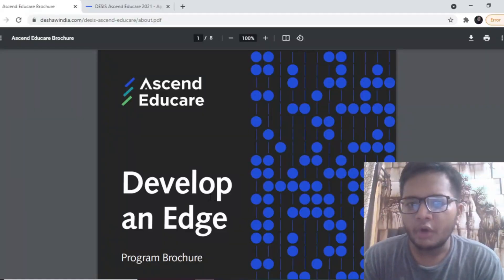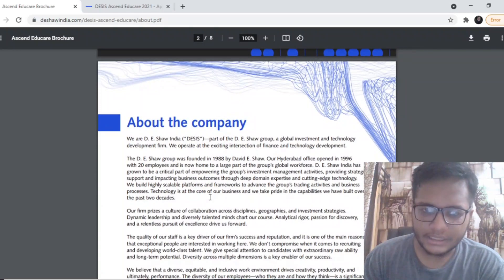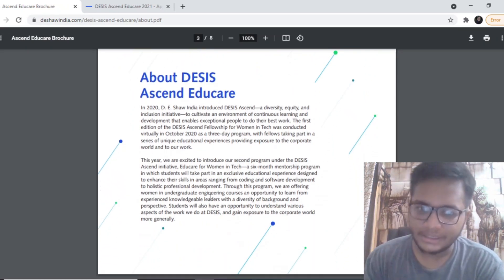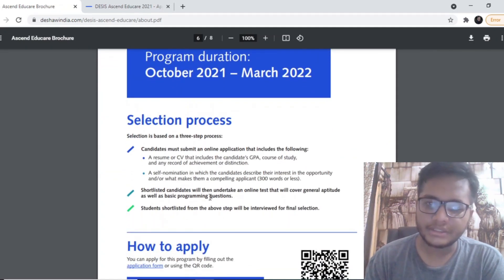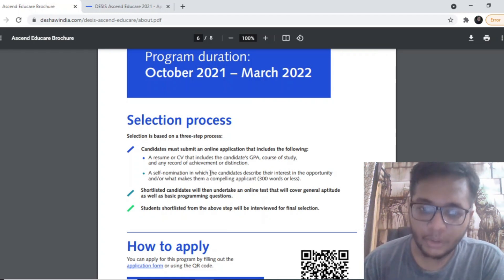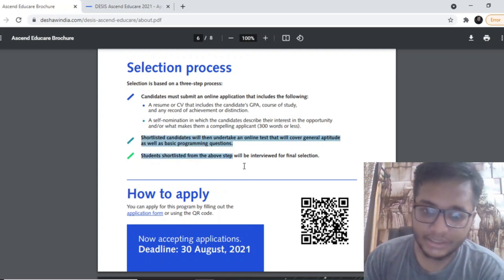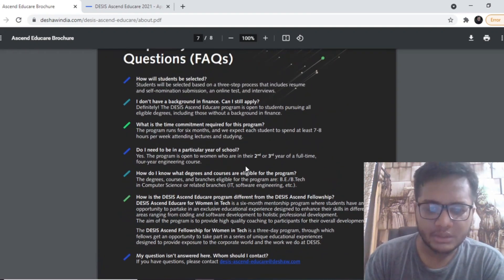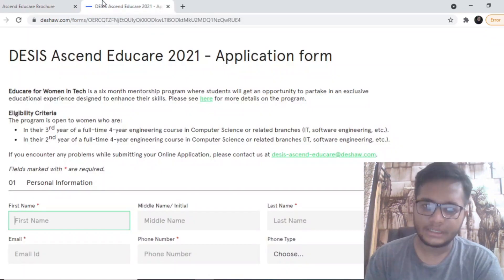DE Shaw Ascend Educare Program | 50000 Stipend 💰 | Batch of 2023 and 2024 | Application Tips 🔥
In this video , I have discussed about D.E Shaw and Group's Ascend Program , mentorship from Industry leaders with Stipend of Rs 50,000 .